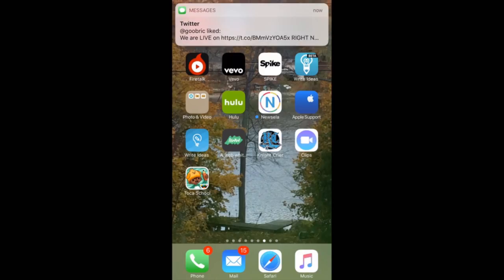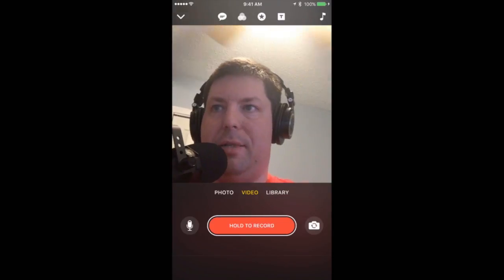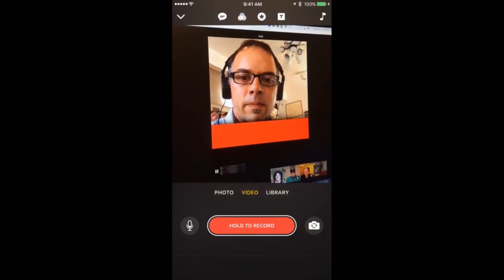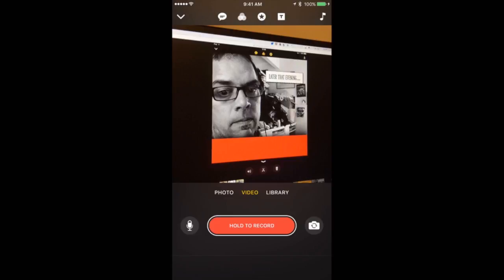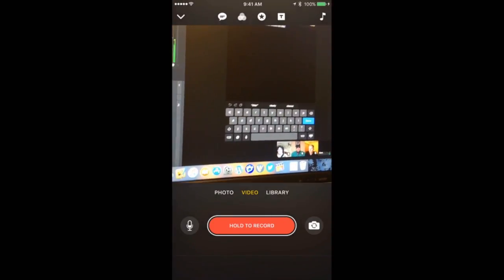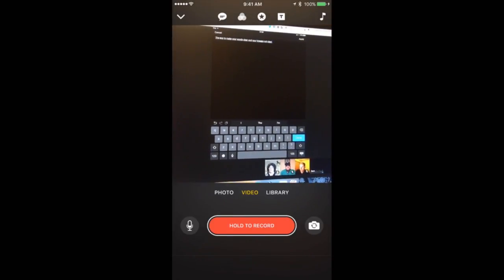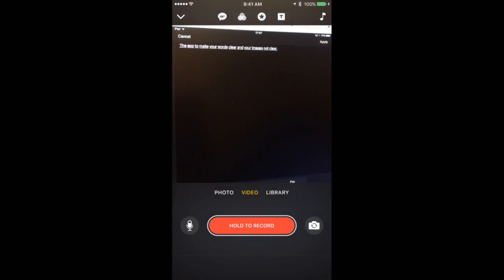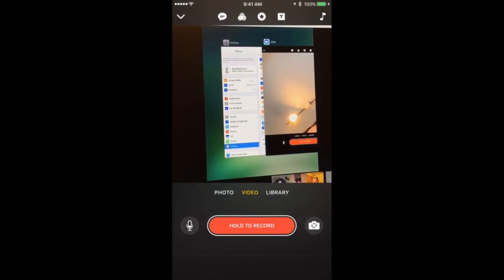WATCH THIS VIDEO BEFORE USING THE NEW APPLE CLIPS APP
In this video, we look at and discuss the new Apple Clips video broadcasting app and share some tips on how you can use it in your classroom ... and why you might not want to.